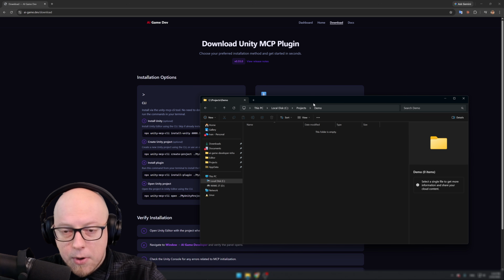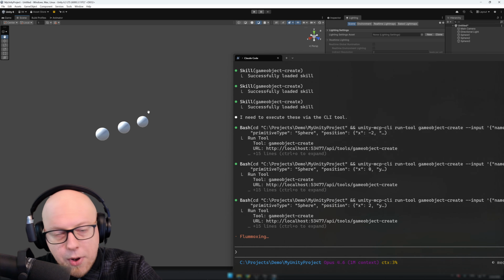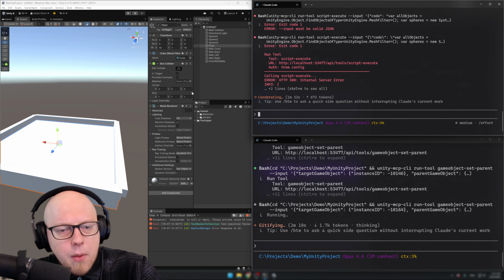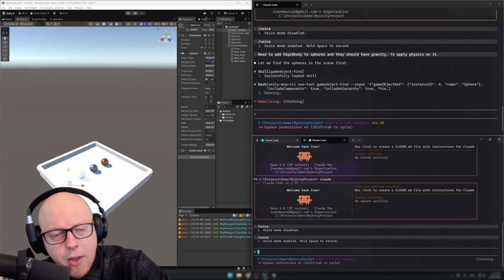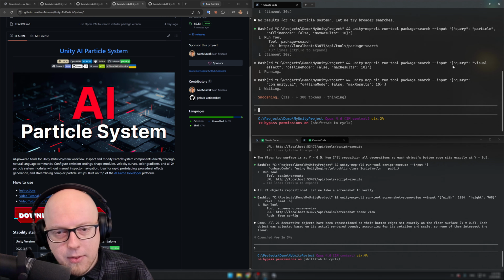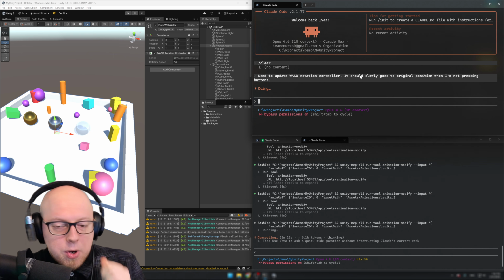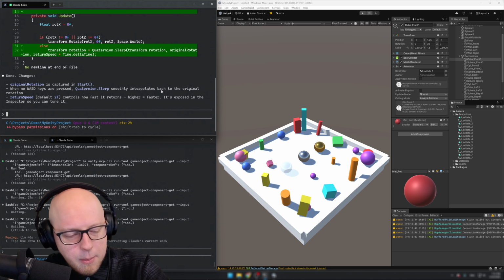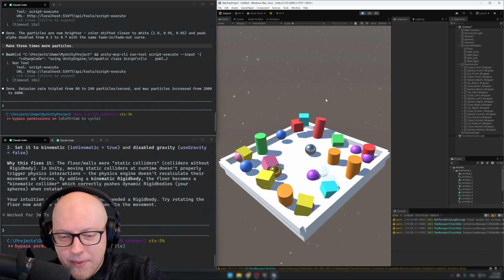AI Skills in Unity — Claude Code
Build a complete game in Unity using AI — from an empty folder to a fully playable scene with physics, materials, animations, particles, and controls. No manual coding required. Just talk to AI and watch it build everything in real-time using Claude Code and the Unity MCP Plugin. Multiple AI agents work in parallel to speed up development. Learn best practices for context management, skills vs MCP tools, and efficient AI-assisted game development.

# CHAPTERS
0:00 Intro - Making a game with AI and Unity
0:05 Setup - Installing Unity and creating a project
0:54 Installing the AI plugin
1:07 Opening the Unity project
1:14 Setting up Claude Code in the right folder
1:40 Configuring MCP server and skills
2:08 Restarting Claude Code with skills enabled
2:16 Verifying skills are available (57 commands)
2:47 Skills vs MCP tools - why skills are better
3:04 Context efficiency - 8 tokens per skill
3:32 Disabling unused MCP tools (Gmail, Calendar)
4:04 Opening the scene and organizing the editor
4:16 Activating voice mode in Claude Code
4:36 Creating 3 spheres using voice command
5:10 Creating gold, silver, and glass materials
5:46 Running multiple Claude Code agents in parallel
6:13 Creating a floor with walls using voice
6:46 Materials are done - transparent glass, silver, gold
7:18 Creating a WASD rotation controller
8:01 Fixing sphere positions (on top of floor)
8:16 Two agents running in parallel
8:28 AI self-correcting mistakes automatically
9:28 Both agents creating C# code
9:40 Tips: AI context is the bottleneck
10:15 Tips: Always clean the context between tasks
10:56 Results - glass, silver, gold spheres on floor
11:22 Fixing camera with a new agent (/clear first)
12:01 Moving camera to isometric viewpoint
12:32 Bypassing permissions in Claude Code
13:48 Restarting Claude Code to apply permission changes
14:14 Bypass permissions warning - prompt injection risks
15:01 Camera position fixed - perfect isometric view
15:07 Launching the game - WASD rotation works!
15:21 Adding rigid body and gravity to spheres
15:42 Decorating the level with colored primitives
16:08 Running multiple agents simultaneously
16:22 Other integrations - Cursor, Gemini, Copilot, VS Code
16:50 It's completely free - works with any AI client
17:08 Changing Unity version in setup commands
17:18 Physics added to spheres + decorations placed
17:34 Correcting object positions (not intersecting floor)
18:16 Extension system - Animation and Particle System packages
18:51 Installing a package via AI (first time!)
19:46 Fixing primitives position - perfect placement
20:07 Package installed - new skills available (59 tools)
20:36 Installing the animation package
20:54 Creating levitation animations for decorations
22:06 Animations loading new skills automatically
22:36 Important: Don't run AI commands during Play Mode
23:32 Updating WASD controller - auto-return to original position
23:53 Running two agents in parallel - potential conflicts
24:45 Tip: Use subagents for batch operations (much faster)
26:17 Animator controllers connected to all objects
26:56 Launching game - objects levitating but snapping to origin
27:15 Fixing animation positions with wrapper game objects
28:50 Creating dust particle system
30:04 Wrappers done + dust particles created
30:28 Fixing pink particle material
31:07 Fixing sphere physics - they should move with floor rotation
31:41 Particles fixed but too transparent
32:07 Making particles brighter
32:36 Removing duplicate box colliders
33:09 Three times more particles - looks great
33:15 Final gameplay - physics, animations, particles all working!
33:41 Everything works with minimal context usage (3-5%)
34:18 Outro - Like, subscribe, star the GitHub repo
34:43 14,000 monthly downloads - thanks everyone!